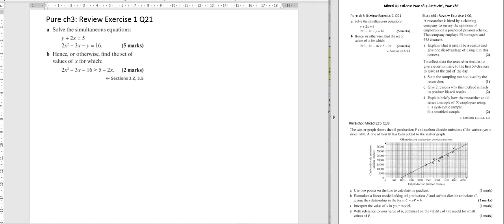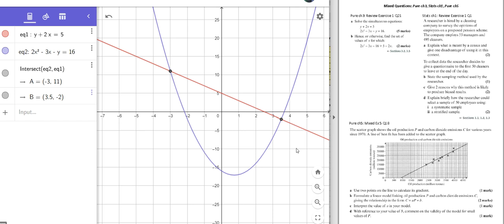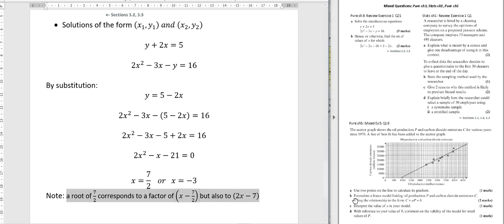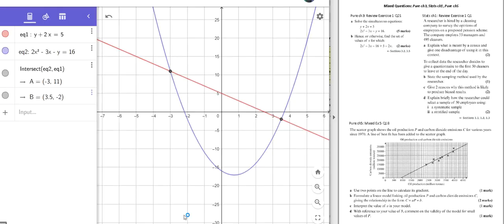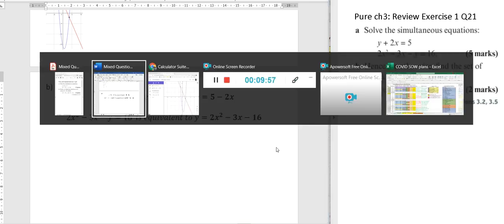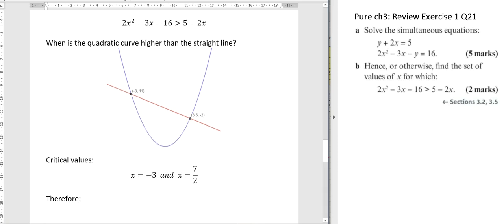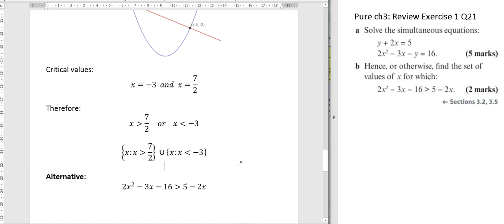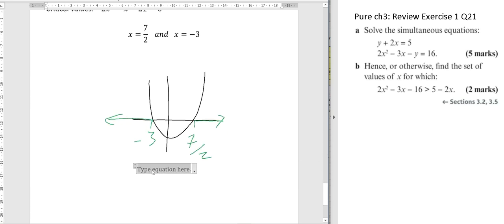Simultaneous Equations Y1P3 Review1 Q21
Walk-through of an exam question involving simultaneous equations (one linear, one quadratic) and solving a related inequality.